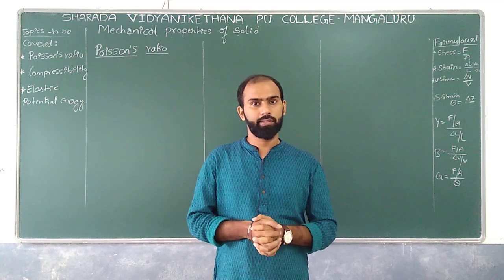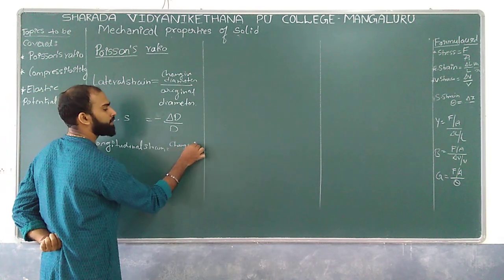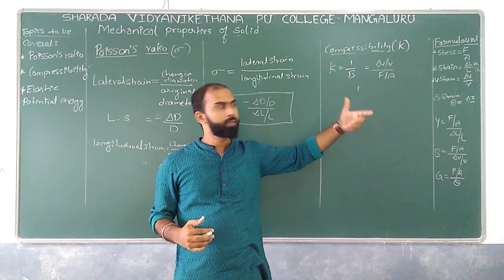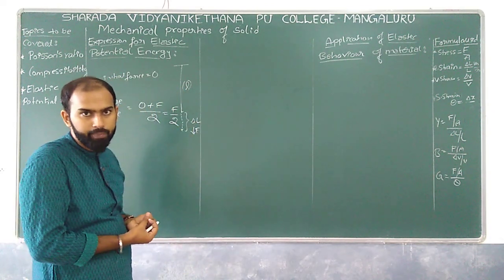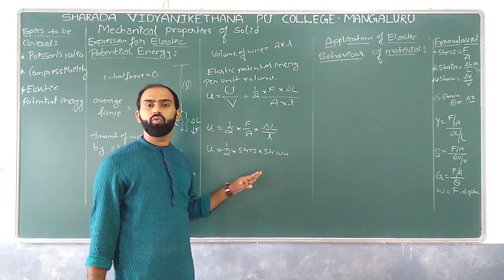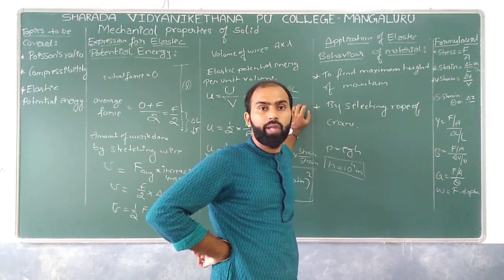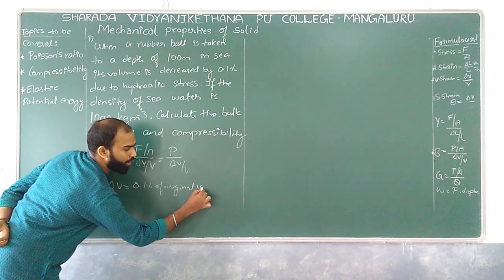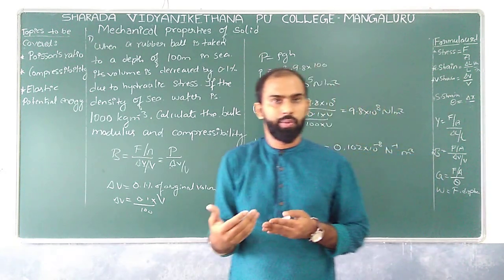Mechanical properties of Solid Part 4 By Mr Mahesh Prasad